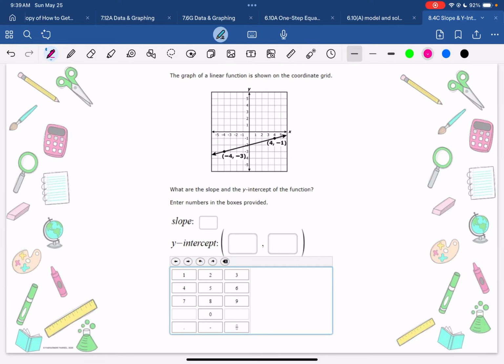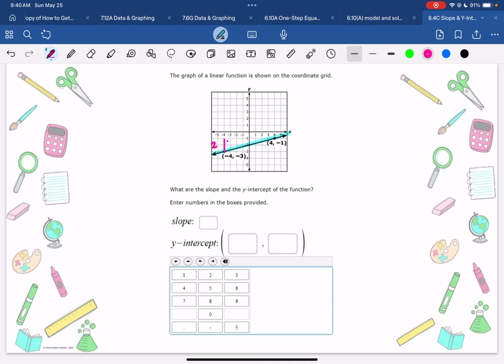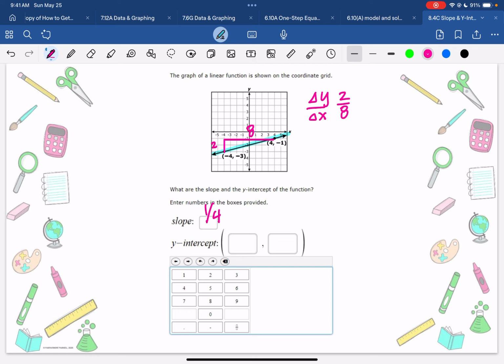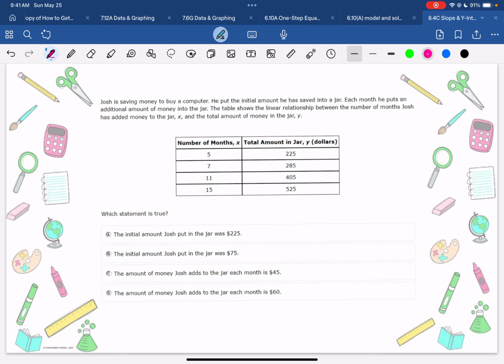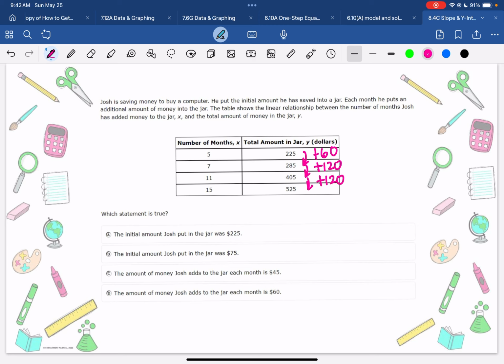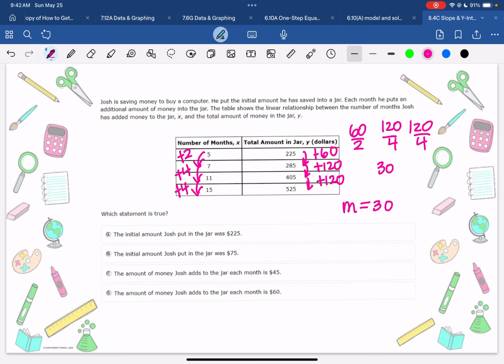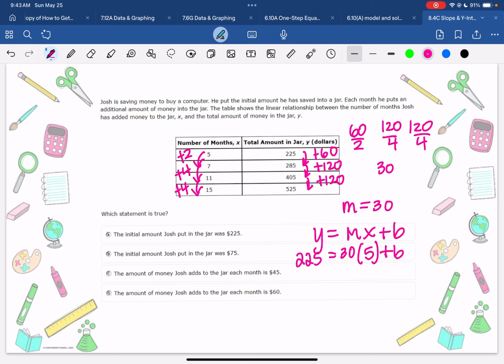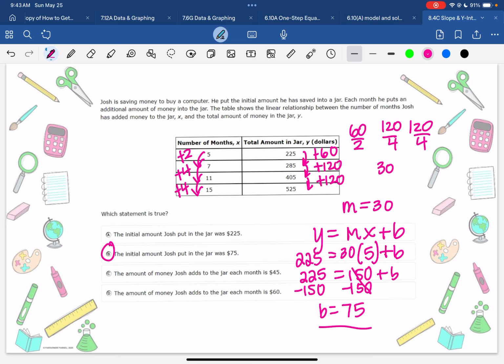8.5C Finding Slope & Y-Intercept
Join me as I review finding slope & y-intercept for the 8th Grade STAAR Math test. My name is Melissa Hernandez, a Texas teacher with experience teaching 6th, 7th, and 8th grade math.